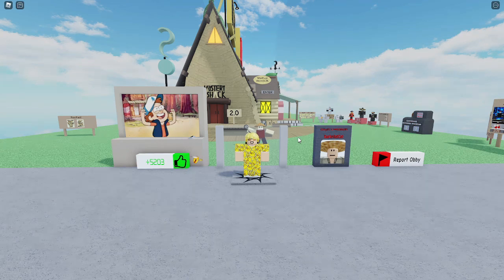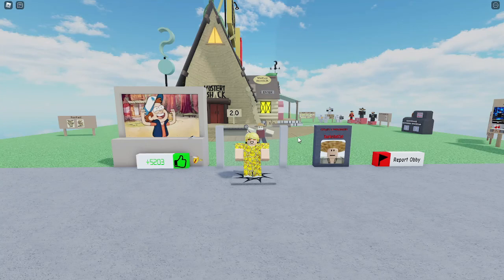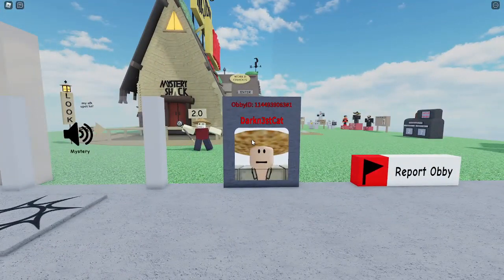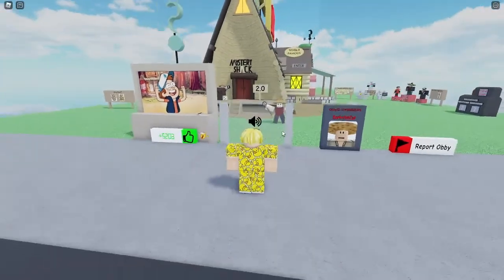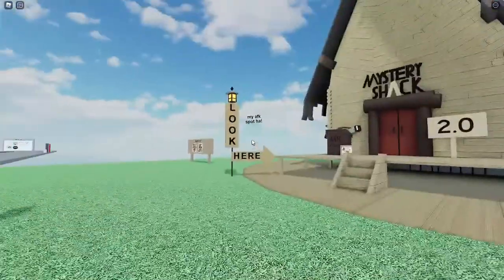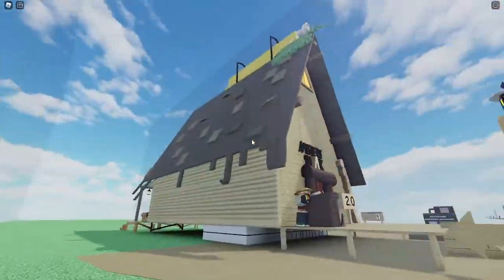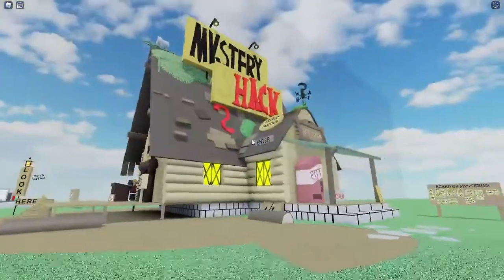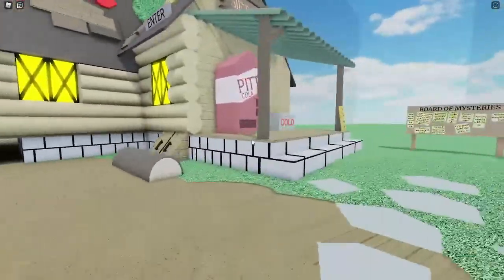Mystery Shack in Obby Creator?!?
In this video I played a recreation of the mystery shack in obby creator!

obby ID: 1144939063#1